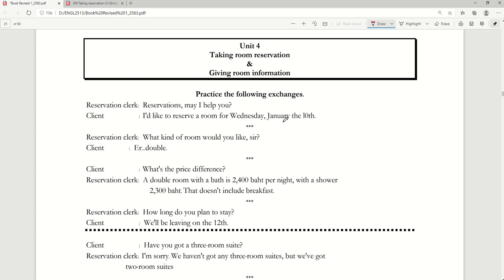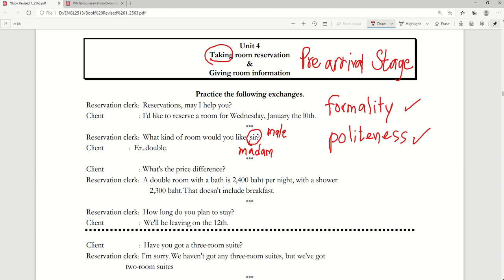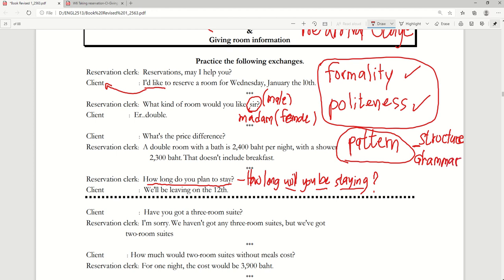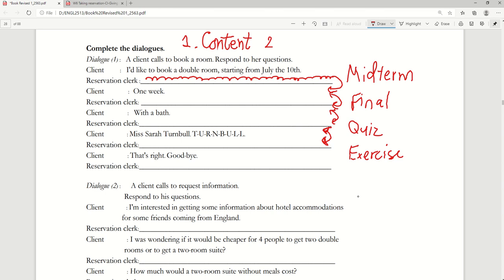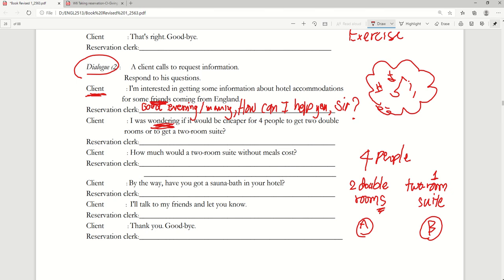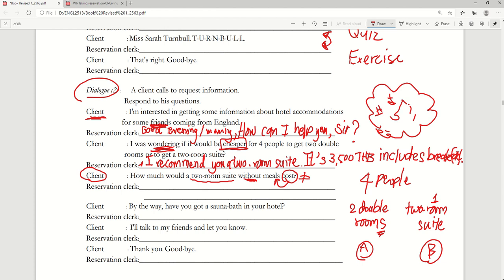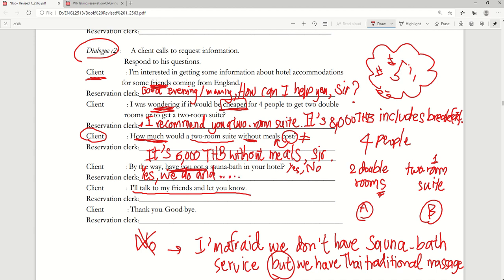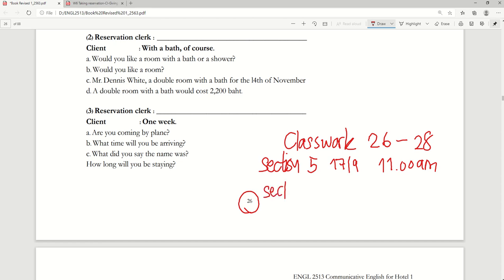Language Practice: Unit 4 Taking a reservation and giving information